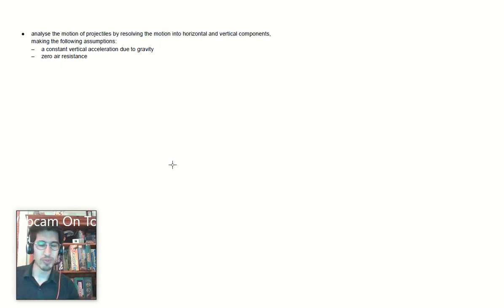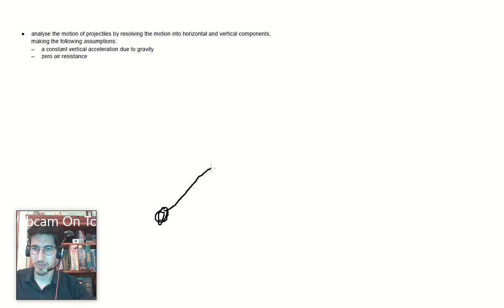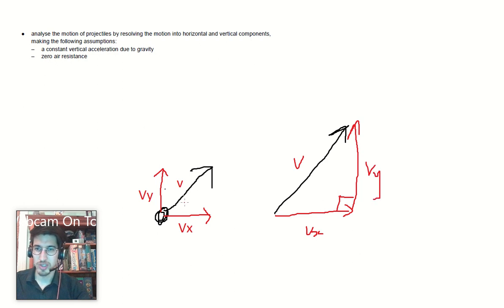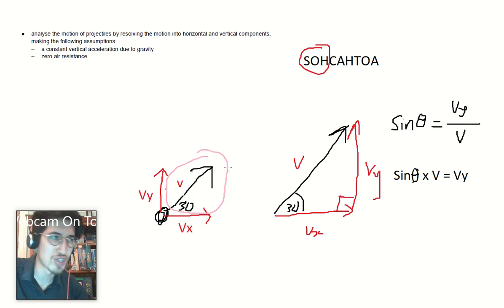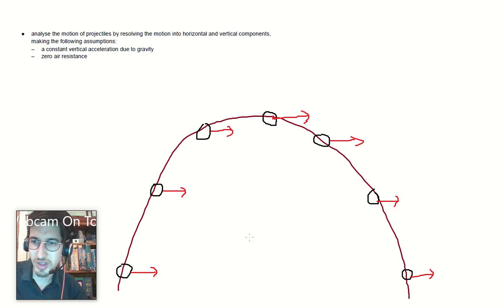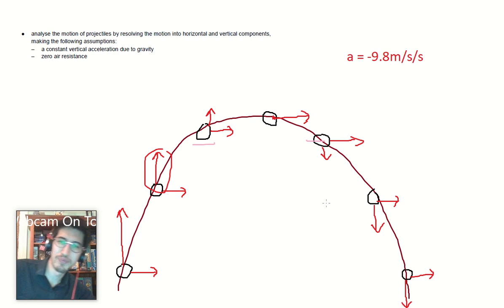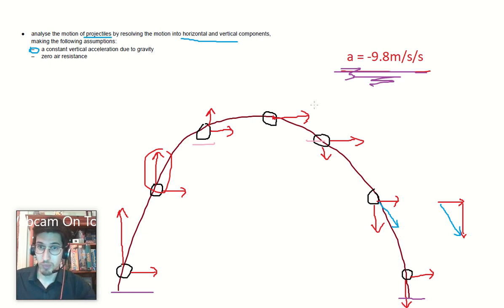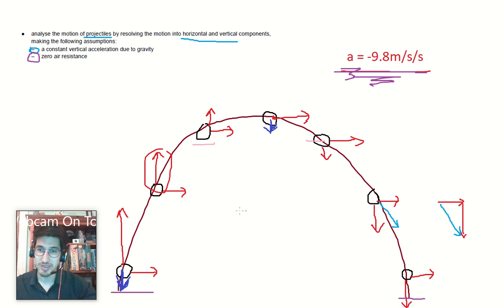Modelling Projectile Motion M5-1.1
Analyse the motion of projectiles by resolving the motion into horizontal and vertical components, making the following assumptions: